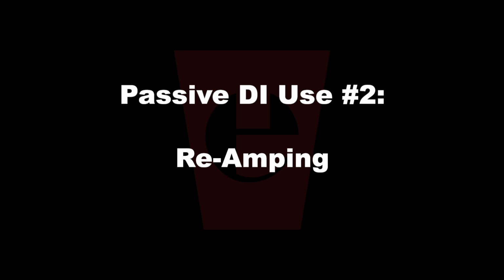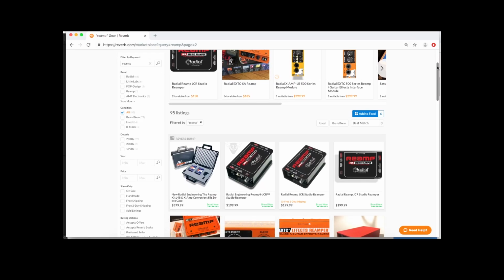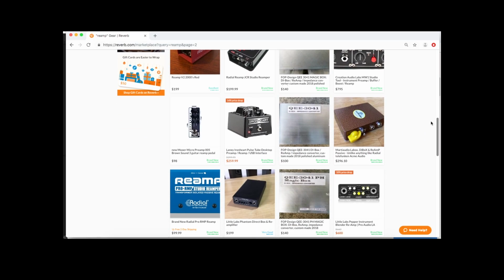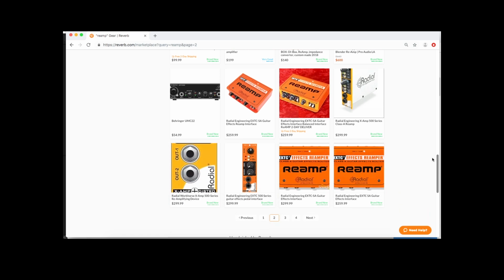Electrical Audio How-To: Fun With Passive DI's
Jon San Paolo explains some of the day-to-day uses of a transformer-based DI box.

When listening to the Bass-Drum-Bass-Cabinet, results will vary based on how low your sound system's bass response reaches.

Drum samples recorded by Greg Norman, courtesy of The Poison Arrows.

If you're interested in purchasing one of our passive direct boxes, you can now buy directly from our